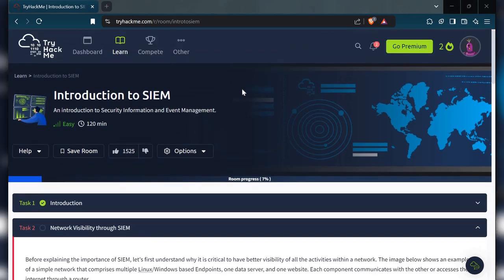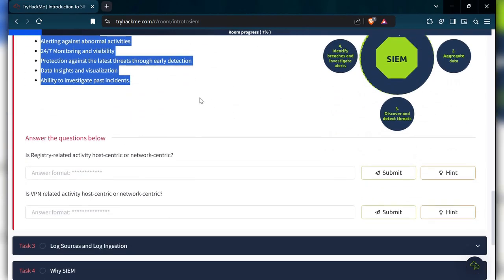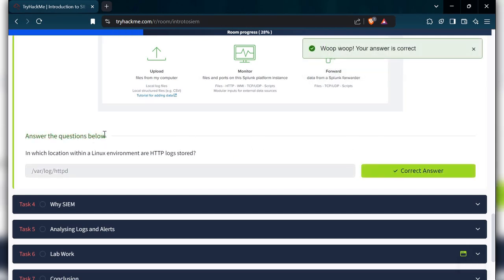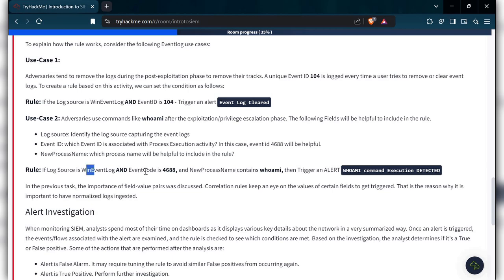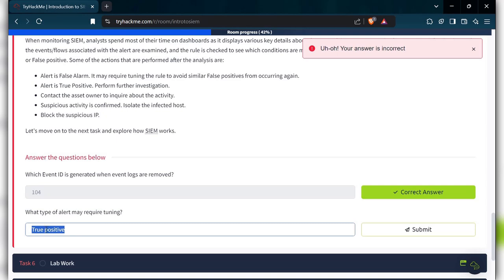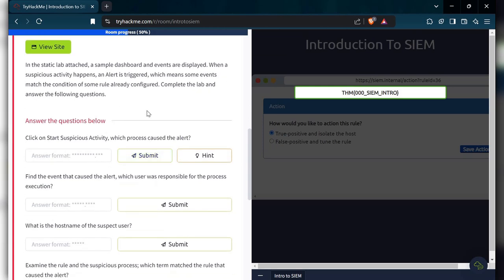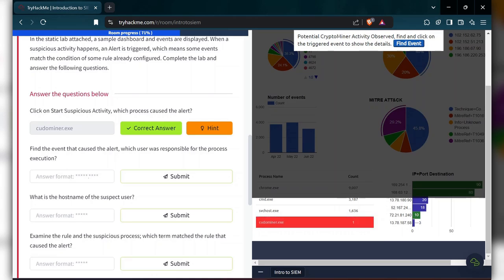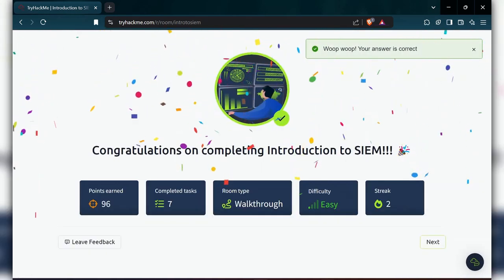Introduction to SIEM ( Security Information and Event Management)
SIEM stands for Security Information and Event Management system. It is a tool that collects data from various endpoints/network devices across the network, stores them at a centralized place, and performs correlation on them.

Security information and event management (SIEM) is a field within computer security that combines security information management (SIM) and security event management (SEM) to enable real-time analysis of security alerts generated by applications and network hardware.

SIEM is a security solution that collects and analyzes data from various sources to support threat protection and compliance requirements for organizations. It combines security information management (SIM) and security event management (SEM) into a single system.

1) Host-Centric Log Sources
These are log sources that capture events that occurred within or related to the host. Some log sources that generate host-centric logs are Windows Event logs, Sysmon, Osquery, etc.

Some examples of host-centric logs are:
A user accessing a file
A user attempting to authenticate.
A process Execution Activity
A process adding/editing/deleting a registry key or value.
Powershell execution

2) Network-Centric Log Sources
Network-related logs are generated when the hosts communicate with each other or access the internet to visit a website. Some network-based protocols are SSH, VPN, HTTP/s, FTP, etc.

Examples of such events are:
SSH connection
A file being accessed via FTP
Web traffic
A user accessing company's resources through VPN.
Network file sharing Activity

Importance of SIEM
Real-time log Ingestion
Alerting against abnormal activities
24/7 Monitoring and visibility
Protection against the latest threats through early detection
Data Insights and visualization
Ability to investigate past incidents.

SOC Analyst Responsibilities
SOC Analysts utilize SIEM solutions in order to have better visibility of what is happening within the network.

Some of their responsibilities include:
Monitoring and Investigating.
Identifying False positives.
Tuning Rules which are causing the noise or False positives.
Reporting and Compliance.
Identifying blind spots in the network visibility and covering them.

That's all ! Thank you 😊